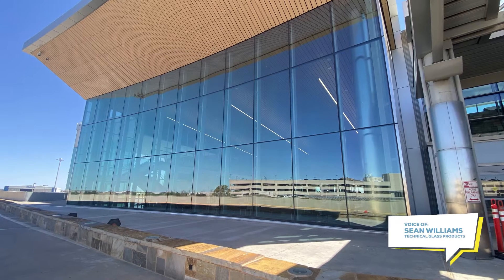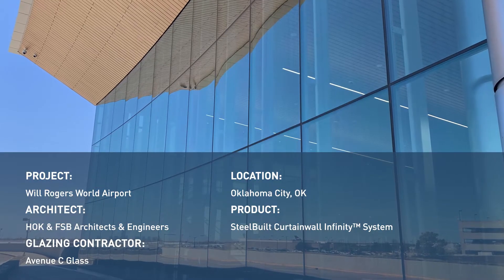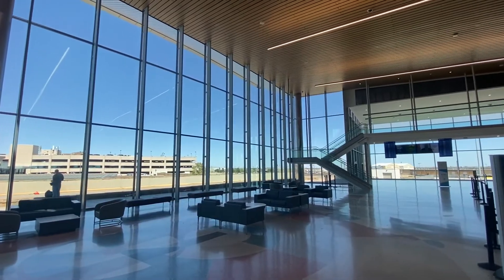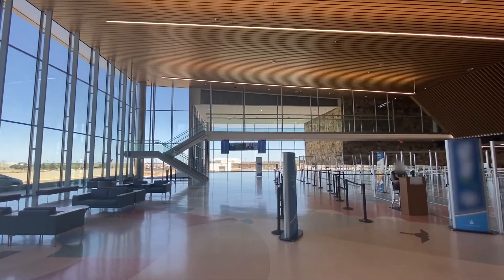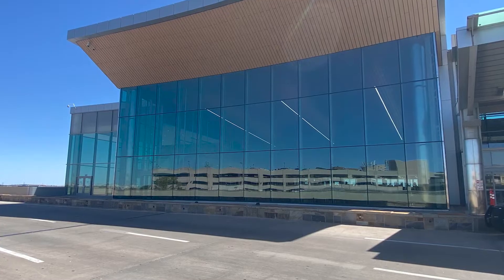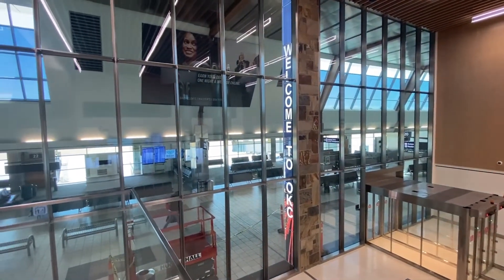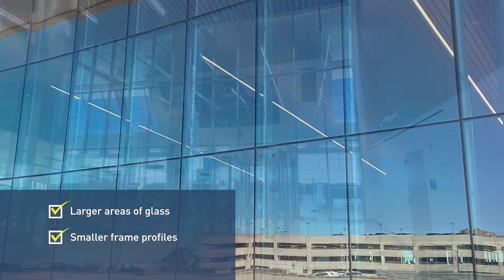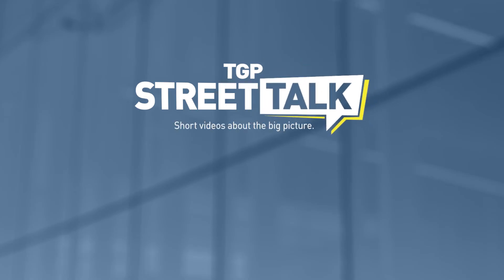Will Rogers World Airport’s New Concourse Incorporates Massive Steel Curtain Wall for Maximum Light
HOK and FSB Architects & Engineers jointly led an expansion project to bring the “world” back to the Will Rogers World Airport in Oklahoma City, OK. Included in the new east concourse is expanded terminal space, improved security, widened concourses, retail space along with four new gates and a customs area for international flights. How did the design team connect these spaces and bring natural light throughout this new space?

Watch this video to find out how Technical Glass Products (TGP) provided narrow-profiled SteelBuilt Curtainwall Infinity™ Systems to bathe the space in natural light.

Learn about TGP’s innovative architectural glazing solutions that will elevate your next design to new heights

TGP Street Talk is a video series where the TGP team goes on location to visit building projects to highlight how fire-rated and architectural glazing products were applied to solve design challenges.

Get connected with us and stay up to date on all things TGP by following us on social media!